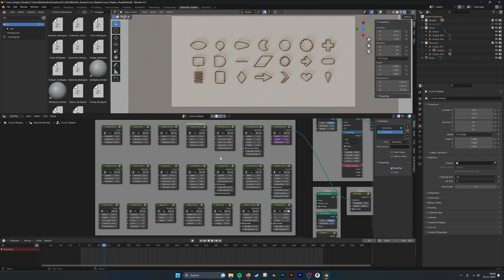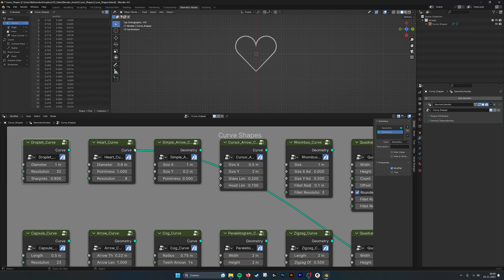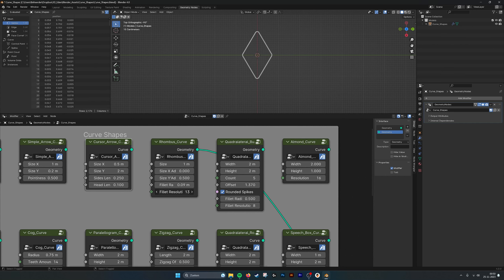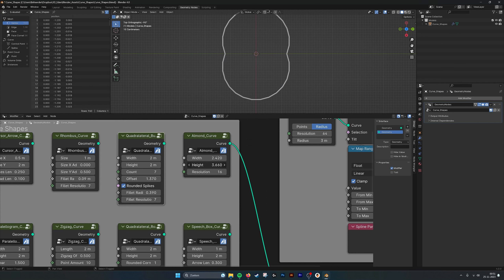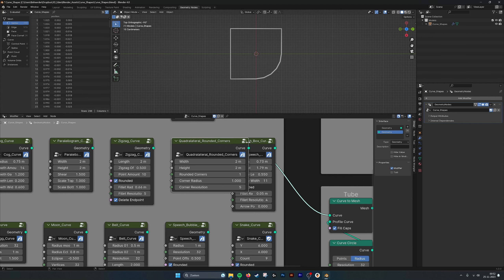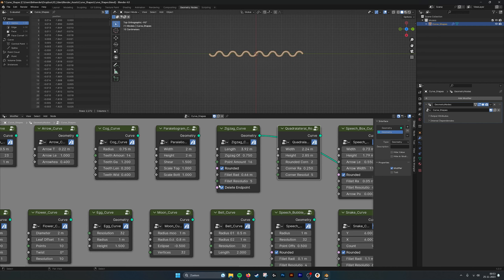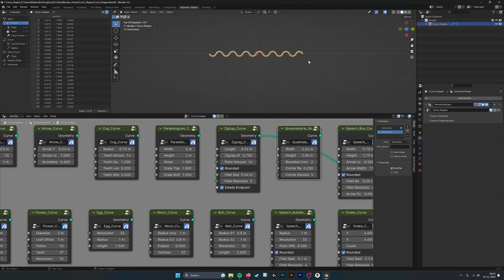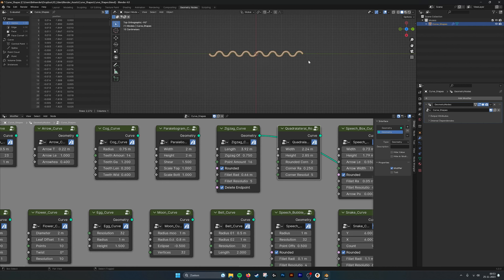Blender, Geometry nodes, Procedural curve shapes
With this tool you have 21 procedural curves to your disposal.
Easily adjust the dimensions and resolutions of the curves to your liking.